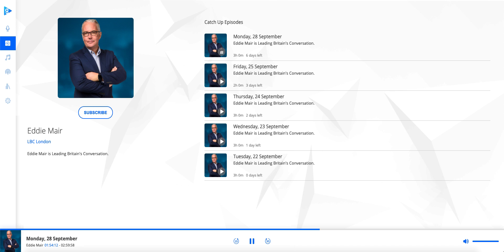Leaseholder Groups Send Joint Cladding Letter to Housing Secretary Venables Eddie Mair LBC 28/9/20